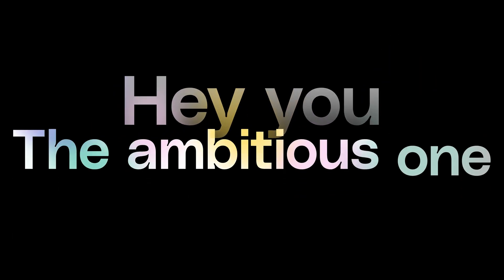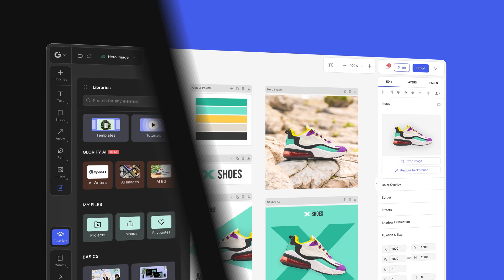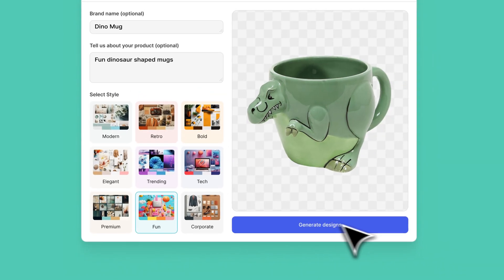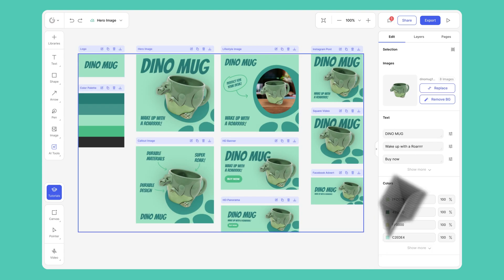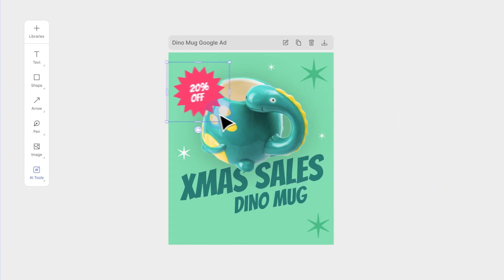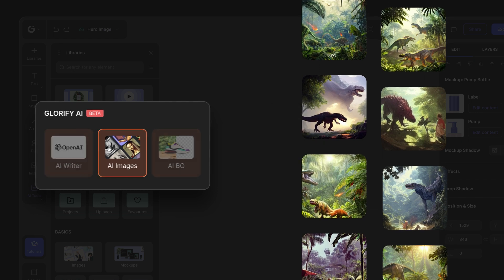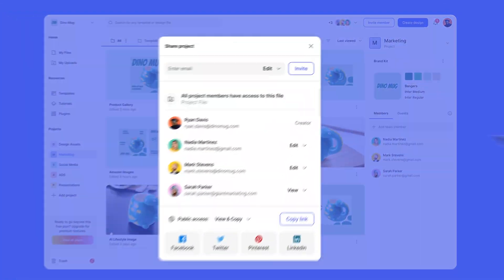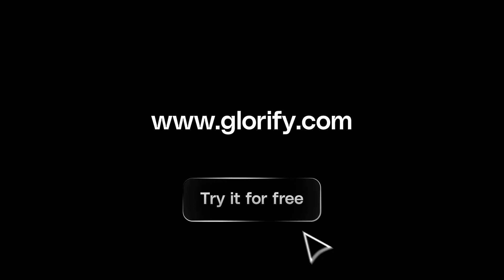Glorify 3.0 Promo - AI powered graphics & video creator for e-commerce & marketers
Excited to present your amazing product to the world but you’ve been struggling with basic graphic design tools? Until now 😉

The design tool powered by AI that enables entrepreneurs and marketers to create stunning product images and marketing assets without any design skills. We know that selling products online can be challenging, which is why Glorify has been designed with a single goal in mind - to help entrepreneurs sell products online. 💰

With just a few clicks, you can get ahead of everyone and launch with your product bang! 💥

Create beautiful on-brand product galleries, social media posts, banners, ads, and videos without any design skills required.

⚡ AI-Powered Features to fastrack your workflow.
⚡ Thematic Template Bundles to maintain brand consistency.
⚡ One-click Background Removal quick, easy and does not require advanced editing skills.
⚡ Infinite Canvas, a design playfield that doesn’t limit you.
⚡ Effects and Textures to create the illusion of depth and realism in two-dimensional images.
⚡ Mockups to provide a detailed and realistic preview of your product.
⚡ Video Editor and Animated Transitions to revolutionize your advertising skills for better engagement and conversions.
and so many more features you’ll dig!

Our YouTube channel is here to provide you with helpful tutorials, tips, and tricks to get the most out of our tool.